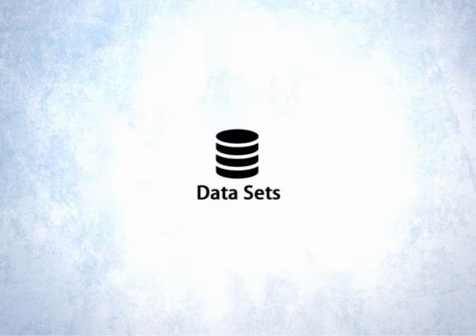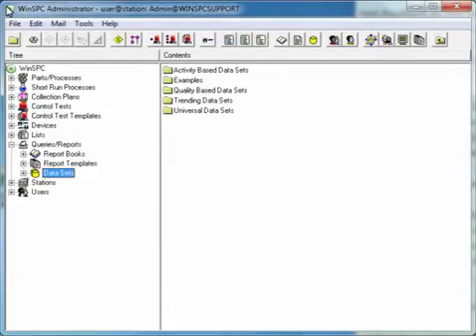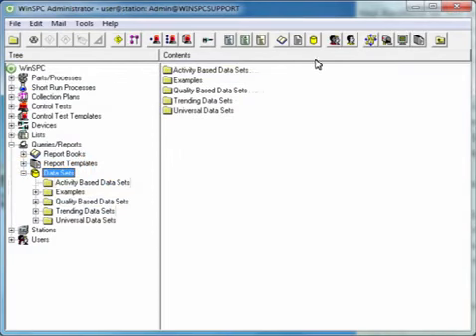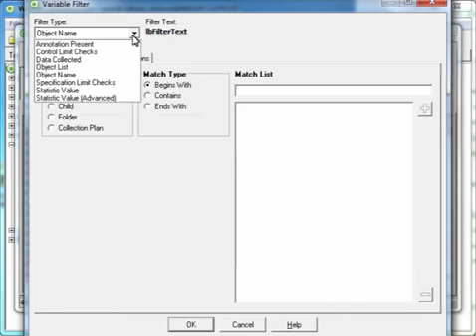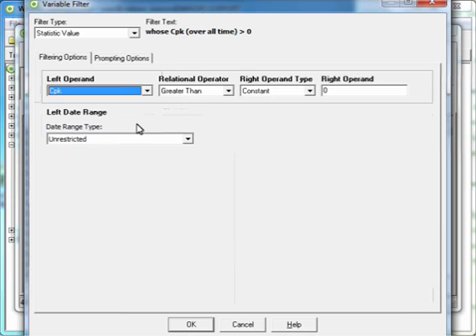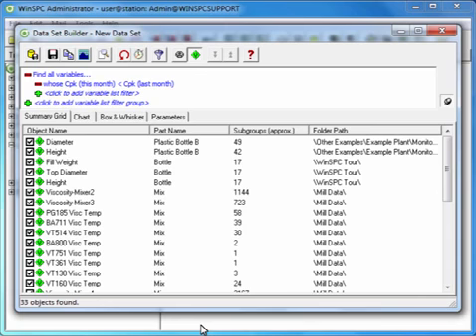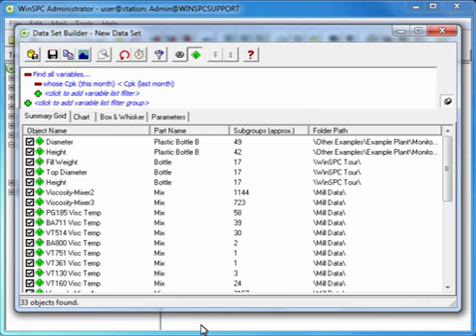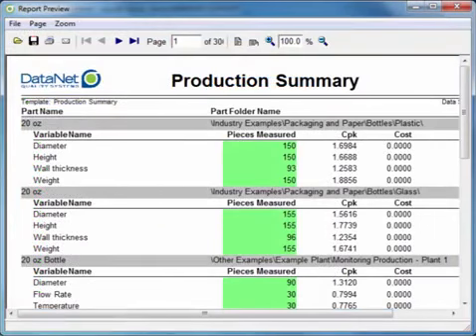Searching and Exploring Your Process Data - WinSPC Tour Part 7 of 8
See how you can use WinSPC's data set builder to do advanced searches of your production data that answer important quality-related questions, such as, "Where has capability declined this month, compared to last?"

In this video, you'll be introduced to a WinSPC data set. Then you'll see how you can quickly answer your quality-related questions using WinSPC's pre-built data sets. Finally, you'll get an introduction to creating your own custom data sets.